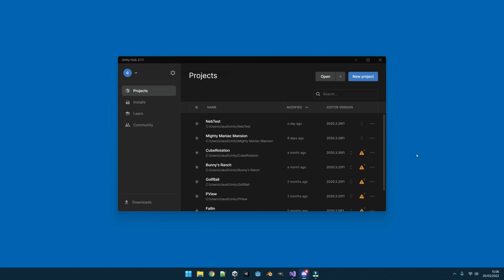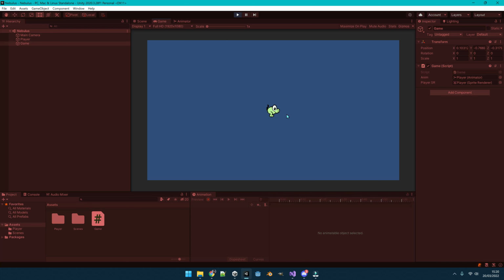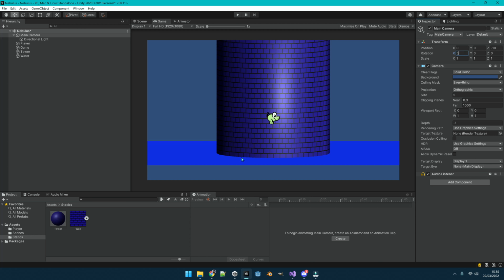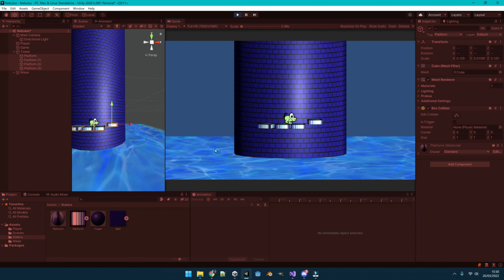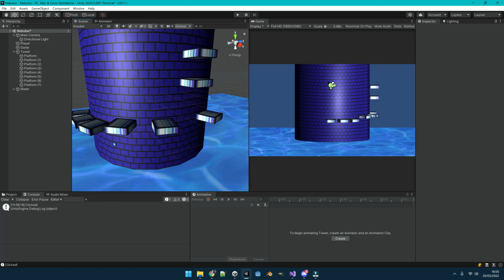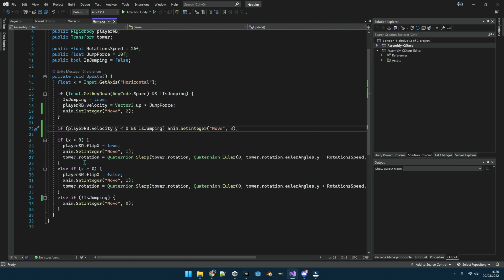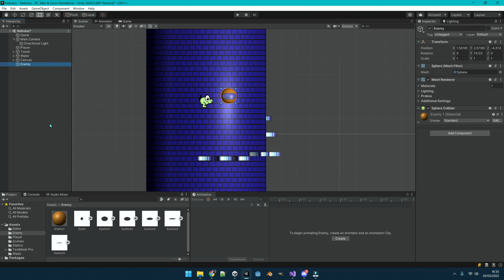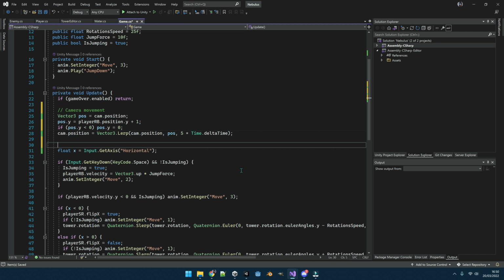Make a game with Unity - Nebulus (1)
Recorded video of the stream on United Programming about building a simple game on Unity.
We will re-create an old 8-bit game (Nebulus a.k.a. Tower Topper) using Unity.
This builds all the basics for the game (main character, tower, platforms, enemies, water at the bottom, game over condition), it will be completed in other streams.